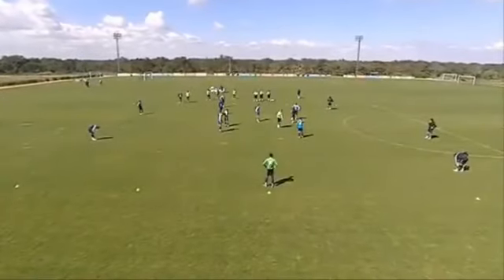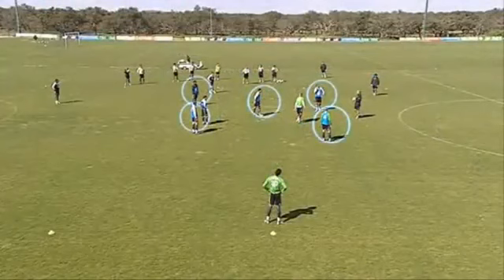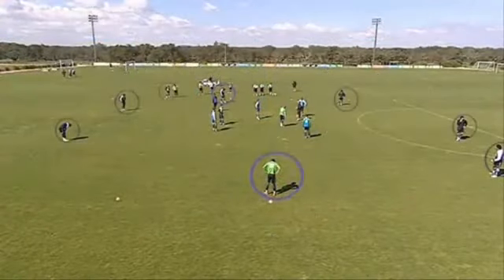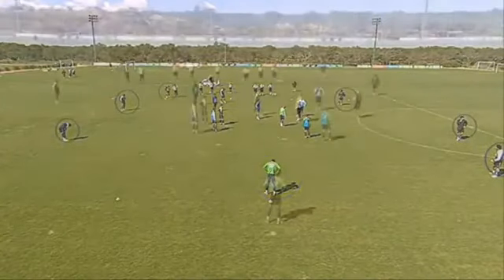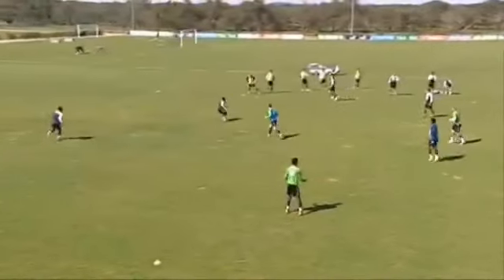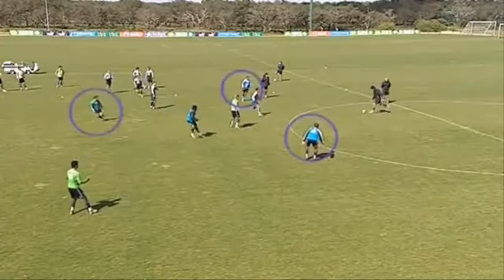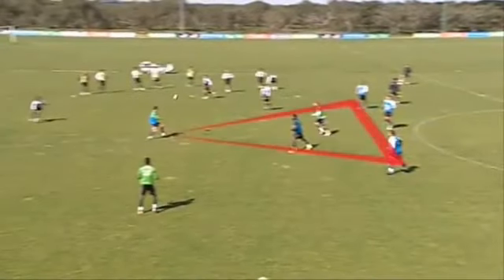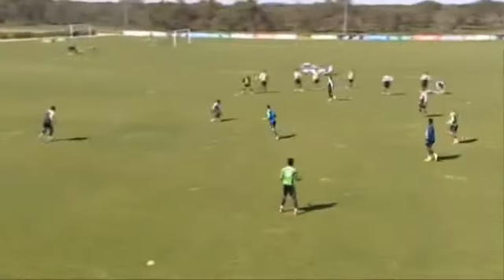Футбольные тренировки академии Sporting Portugal (football drills)